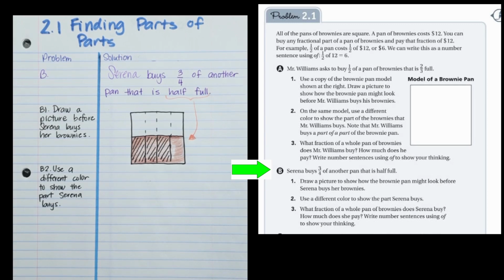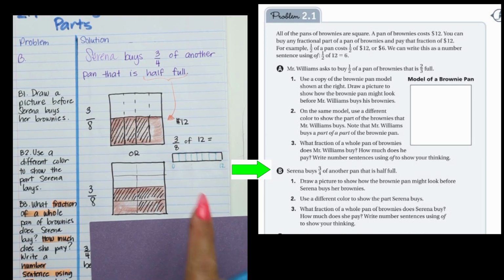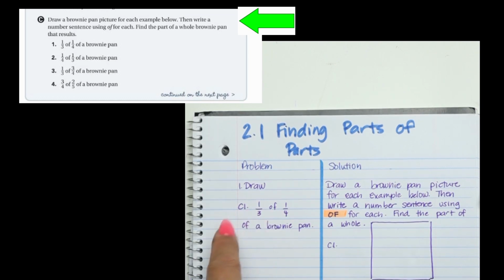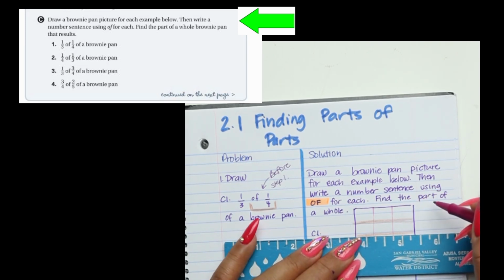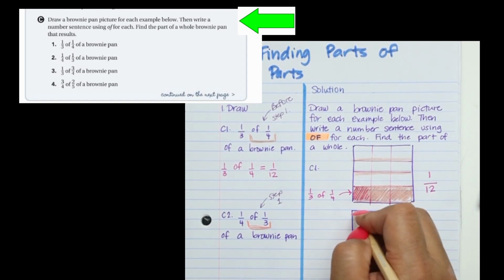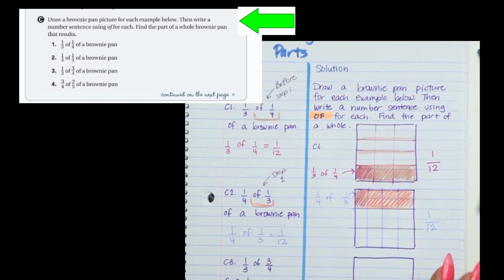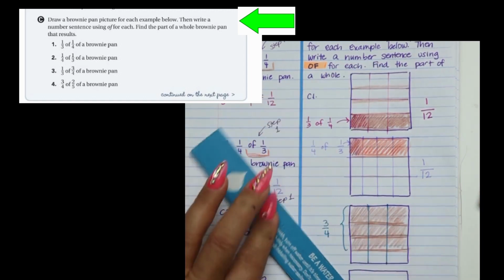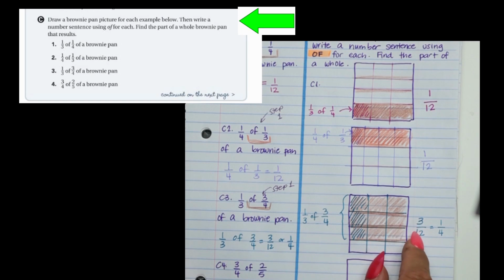2.1 Finding Parts of Parts Part 2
2.1 Finding Parts of Parts Part 2